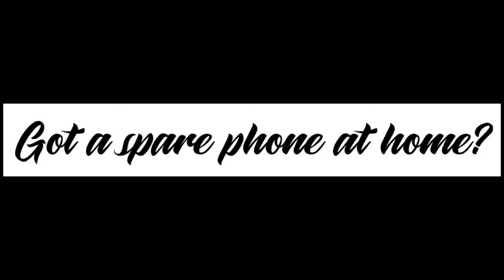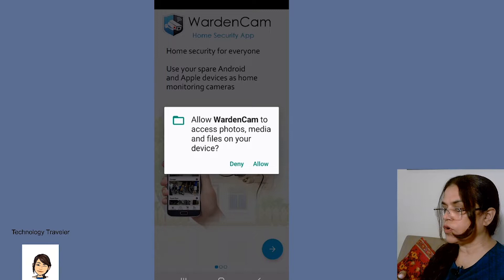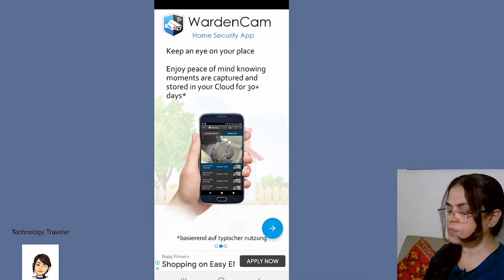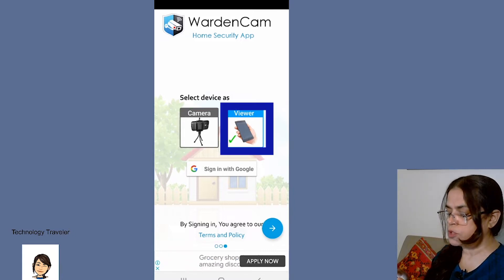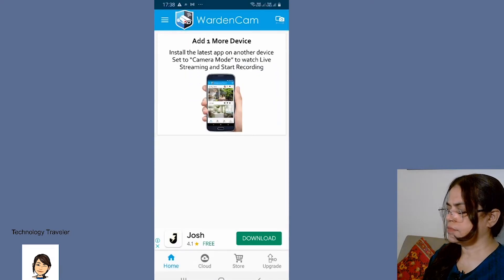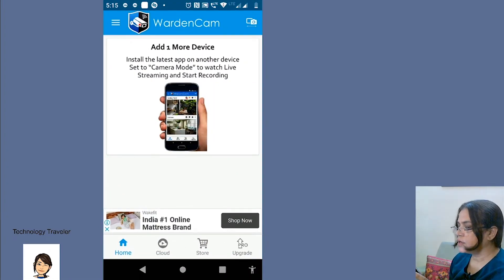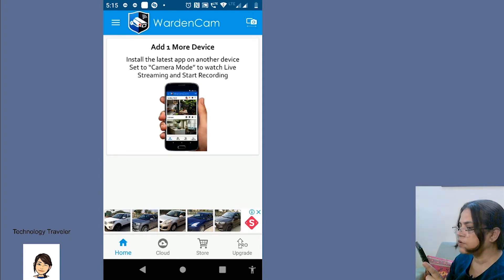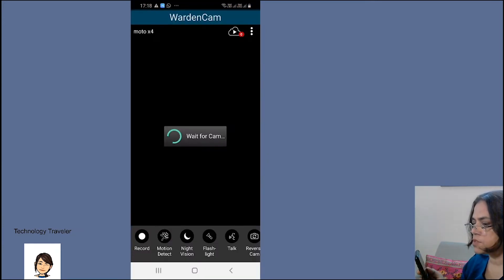How I Use an Old Phone as my New Home Security camera for free || Wireless CCTV || Ep 28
A review of the Wardencam app Real time use with every detail regarding the simple set up as well as clarity of live cast and storage facility.
Turn your spare smartphones and tablets into home security cameras that you can watch while you are away.
View live streaming, and past events through motion captured recordings. Find out if your package arrived
Check on your loved ones health and safety
Find out what your pets are up to..

0:00 Later in the Video...
0:19 Intro
0:39 WardenCam SetUp
2:35 Demonstration of Security Camera
3:08 Uses and Storage
3:29 Outro

Completely FREE on Android and Certified Play Protect App